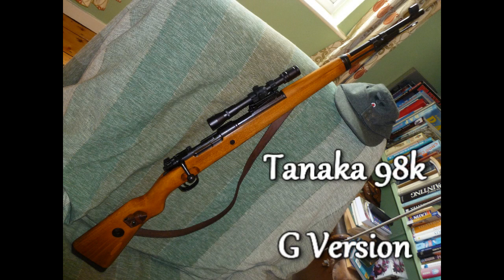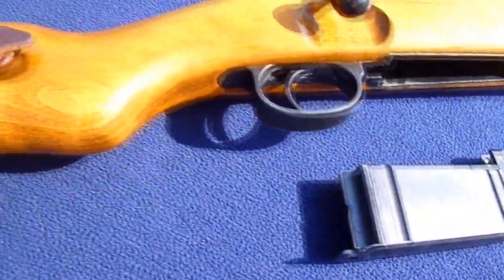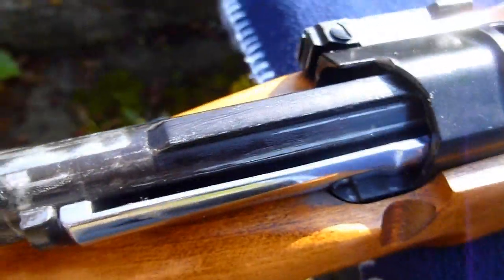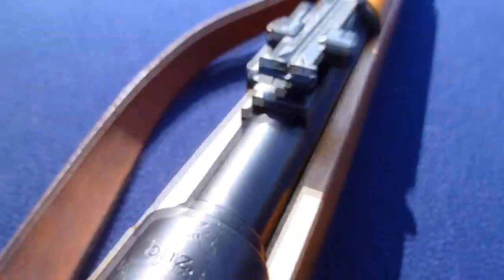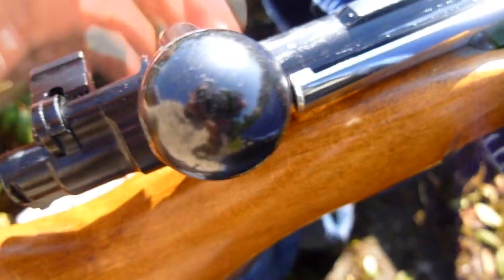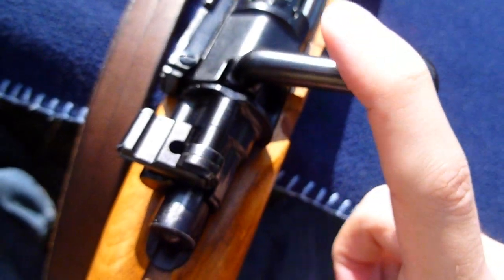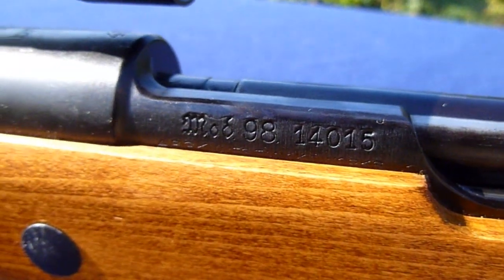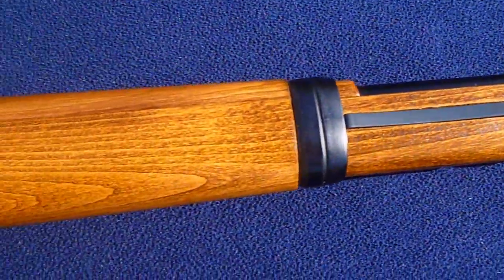AIRSOFT TANAKA KAR 98K Quick Review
Just a quick look at the Tanaka 98K, this is one of the finest collector's rifles you can get your paws on. A really high quality weapon from Tanaka Works. **STATS - SHOW MORE**

FPS: 450 on duster gas/134a/144a  * 600 FPS on Propane.
Range: Measured 86 Metres using 144a and .43g BB King.

NOTE: I own the commercial and non commercial use rights to the music used in this video. Music by Johobo2 on Newgrounds.